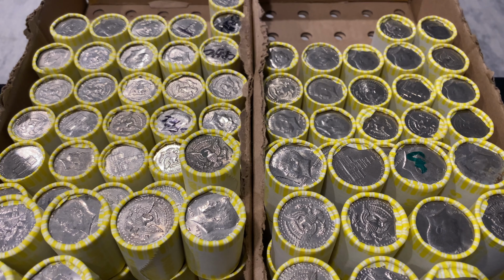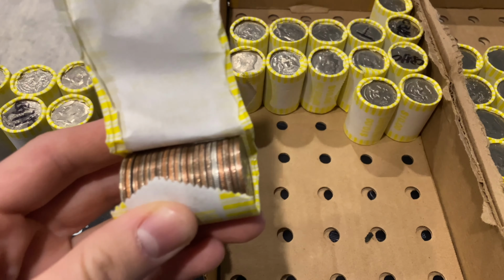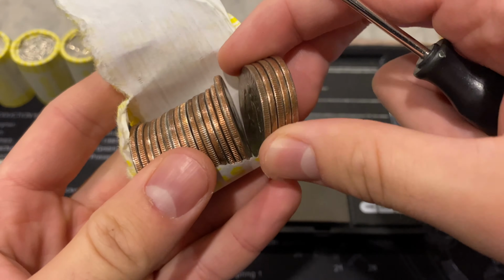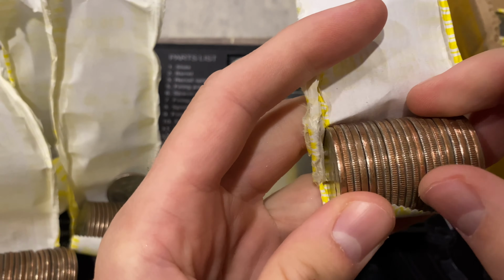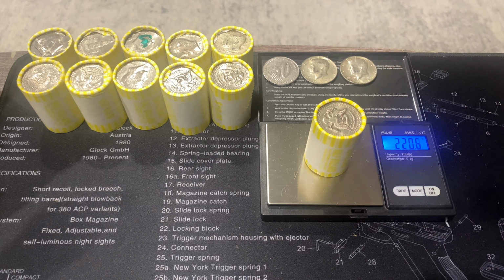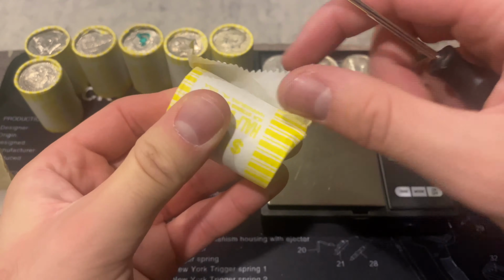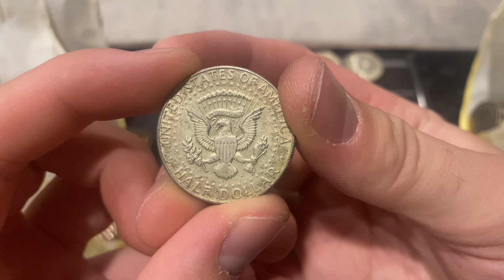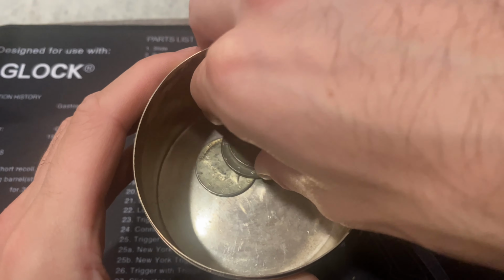$1000 Half Dollar Hunt- Another Silver Ender + More!! Coin Roll Hunting Half Dollars!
Another fun half dollar hunt with some more silver Ender!